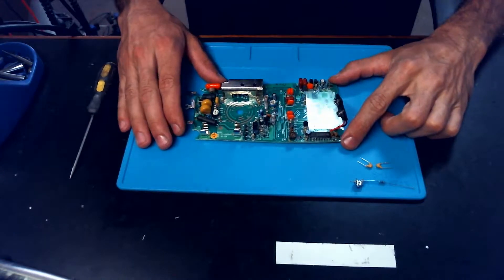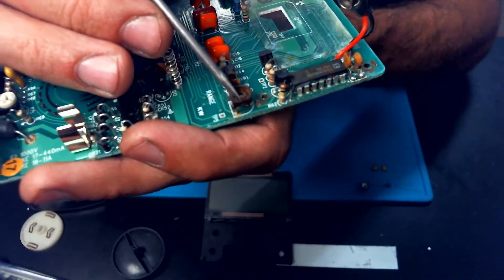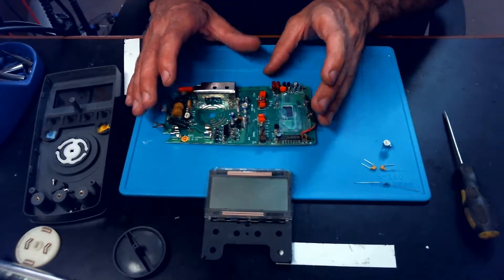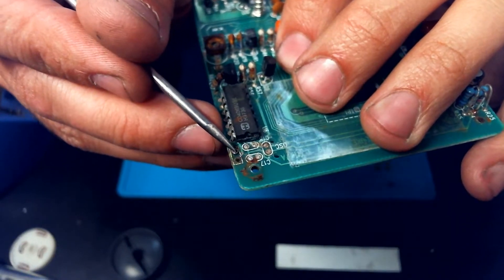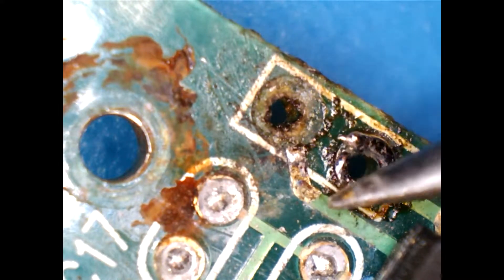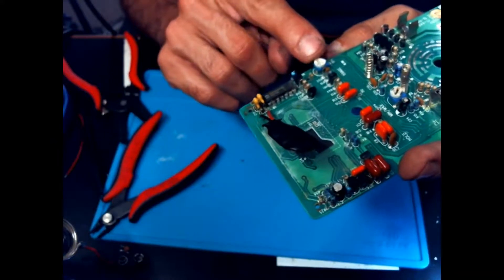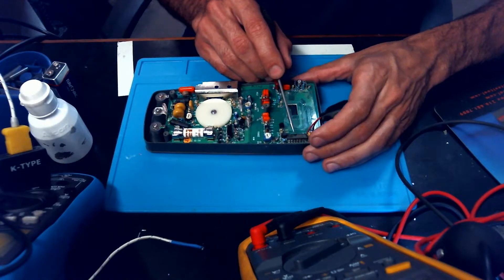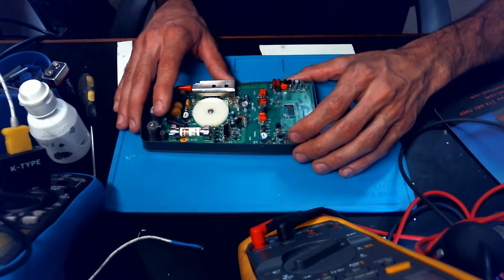Dead Fluke 17 Repair- Fixing Water Damage on a Multimeter, Part 1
Today we'll have a look at a Fluke 17 meter that has some water damage on the PCB. We'll talk about the components that need replacing, go through a little soldering, and ultimately try to get this meter back up and running.

 I actually burned myself making this video, so this is relevant:
  This video is for entertainment purposes only, I am not liable if you are injured, maimed, killed, teleported, transfigured, or any other abnormal stuff that can happen while you are trying to do this stuff. Don't try this at home. Always wear proper PPE. Perform a JSA. Be safe, behave, be careful.